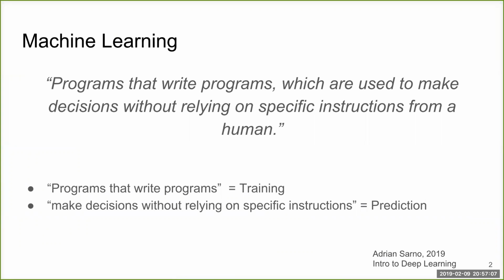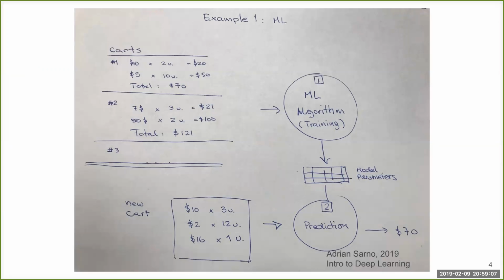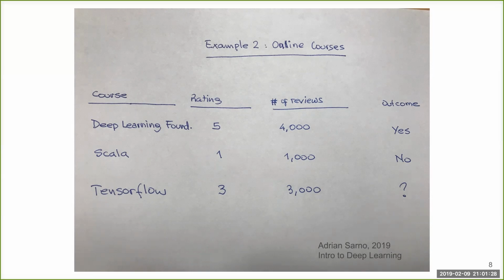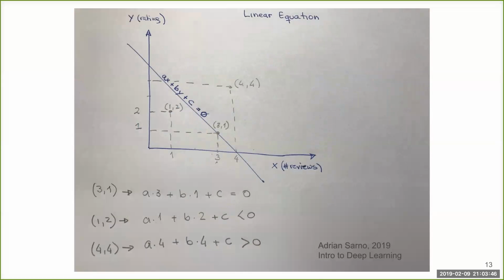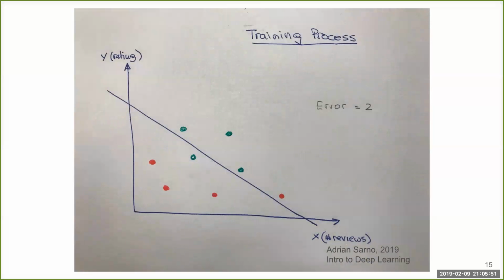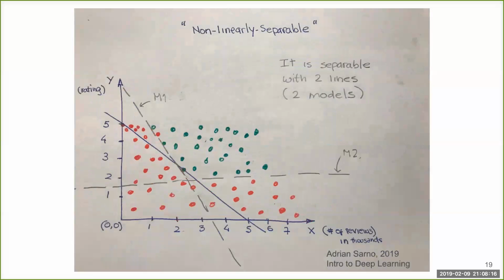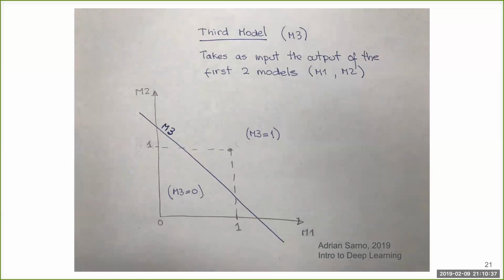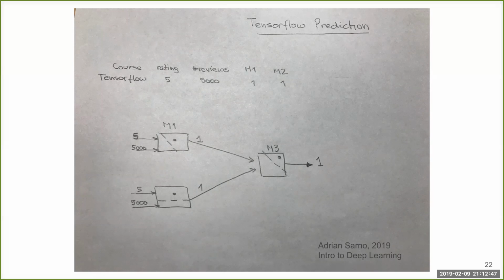Introduction to Deep Learning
A 20 minutes introduction to the subject of Deep Learning.